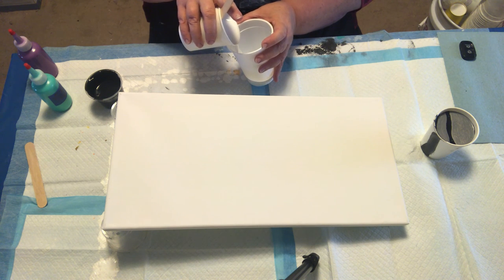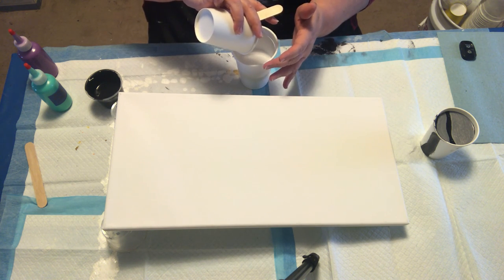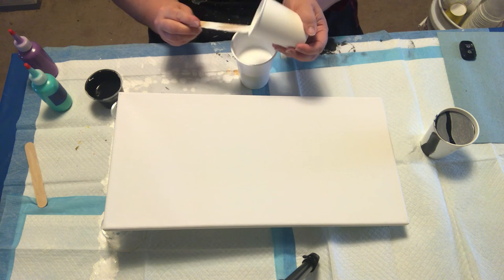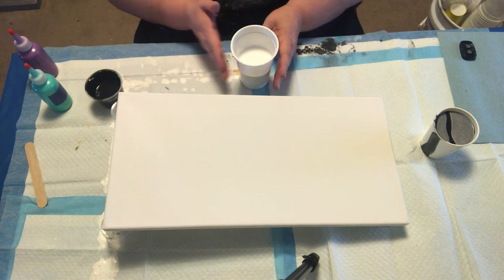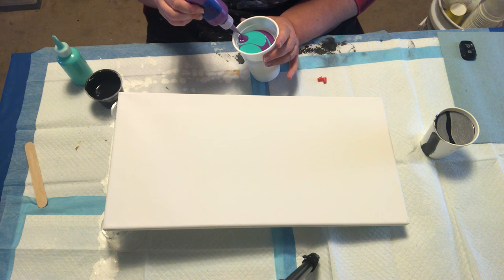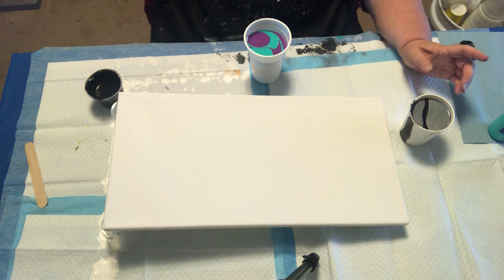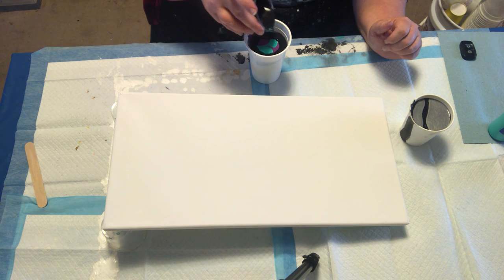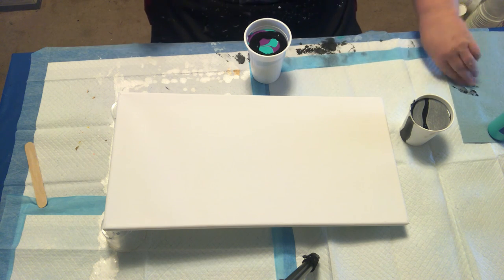#12 Angle Wing Pour ~ Fail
A Failed attempt at an Angle Wing Pour - but I'm posting so others may learn